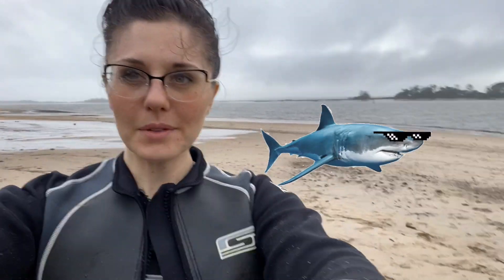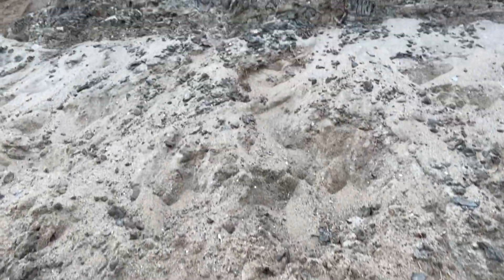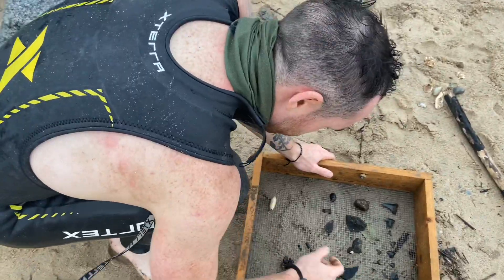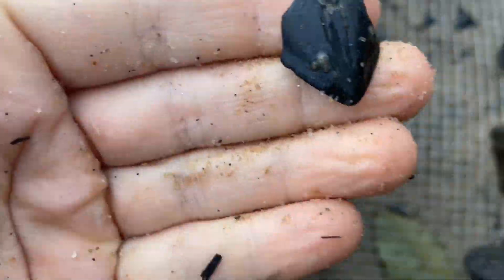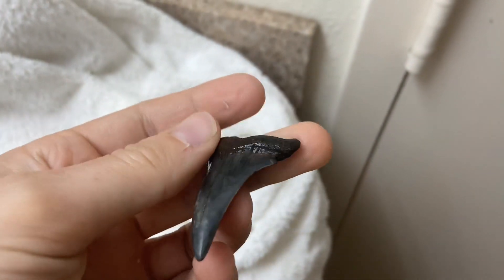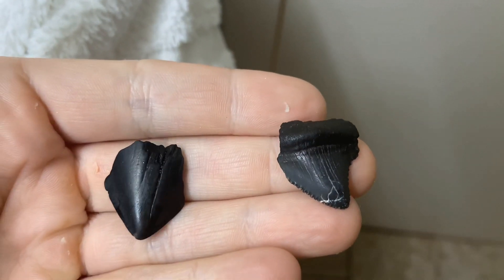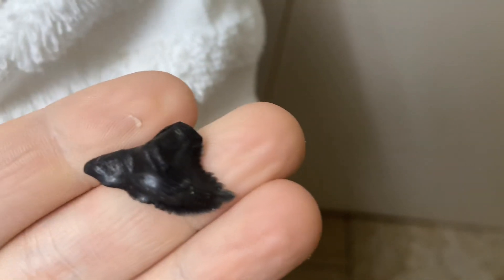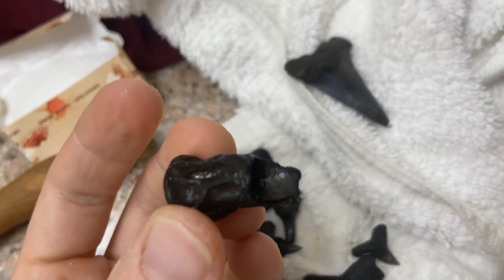Shark Tooth Island Georgia Fossils!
Fossils from shark tooth island in Georgia.